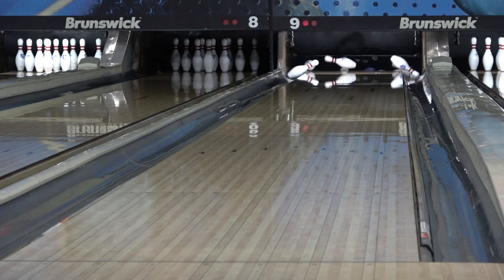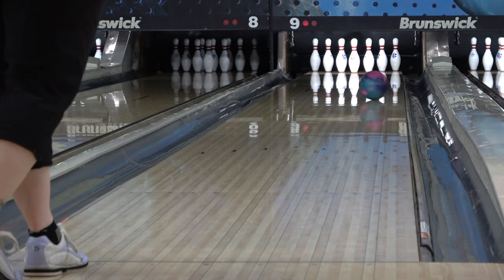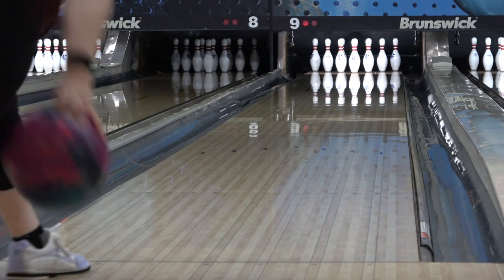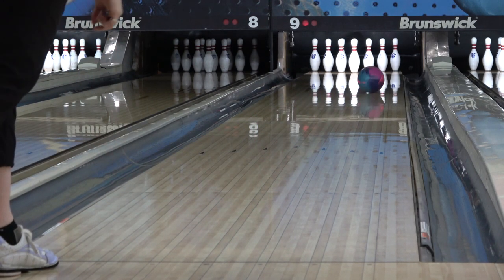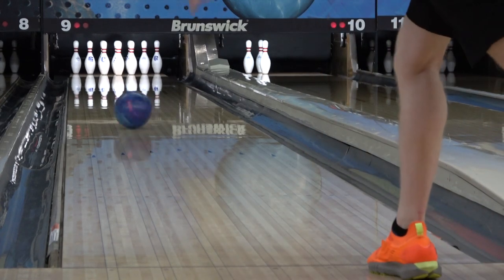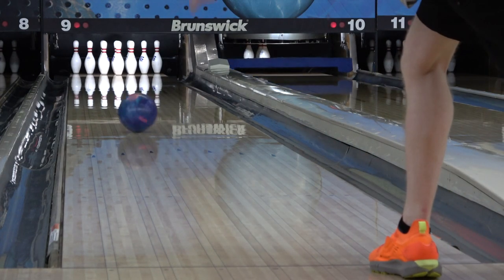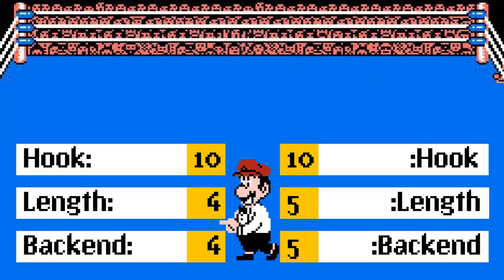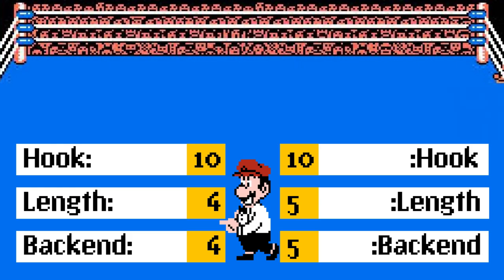Rated Rumble: Proton PhysiX vs Reality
My Rated series was designed to give you the ability to compare any ball vs any other ball, but I still receive a lot of questions about specific comparisons, so rather than making you dig around in the playlist, I've decided to combine several of the most popular or requested comparisons into single videos!  If you have a comparison you want to see, put it in the comments and I'll make it happen!